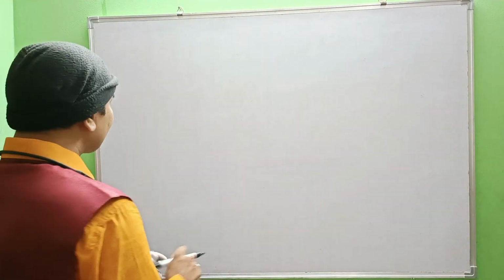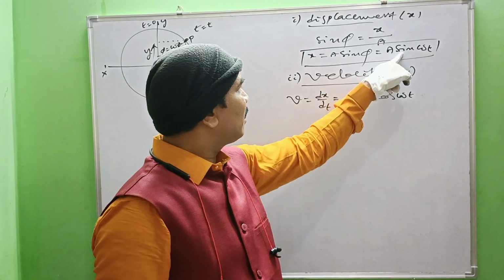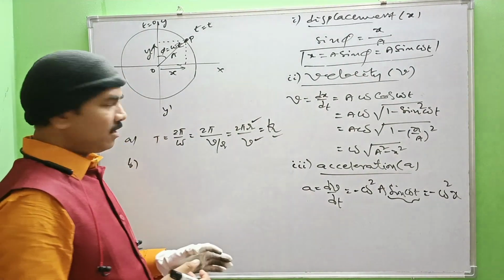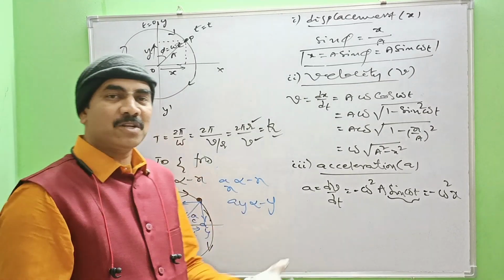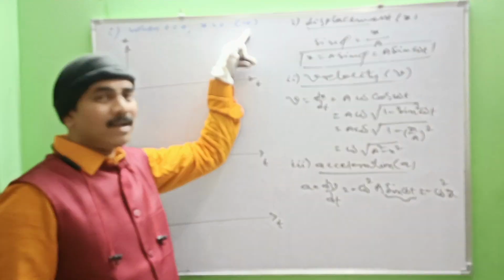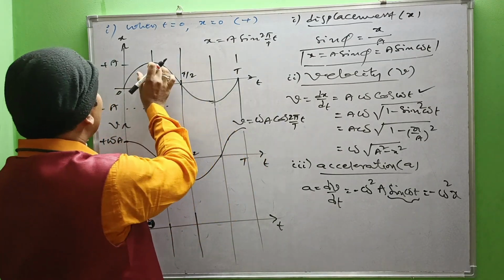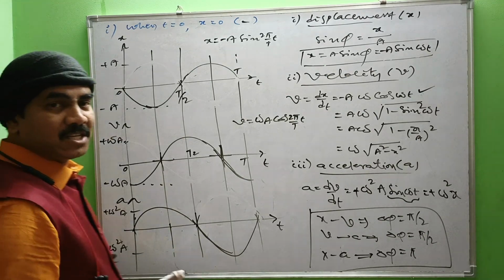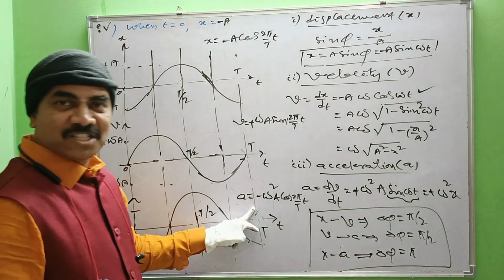8)VARIATION OF x vs t, v vs t, a vs t IN SHM |foundation|neet|jee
useful to foundation neet jee main advanced & class 11t @ C LEVEL PHYSICS